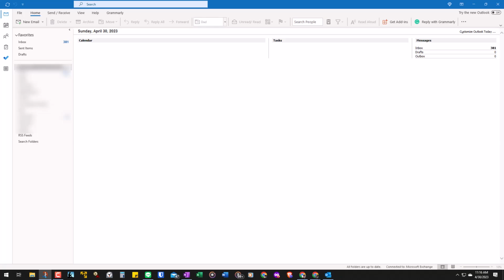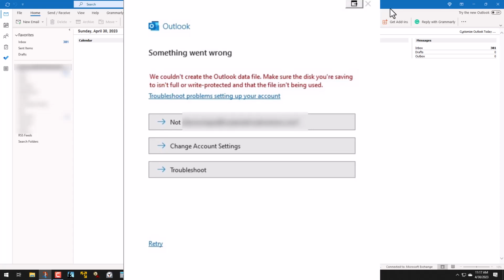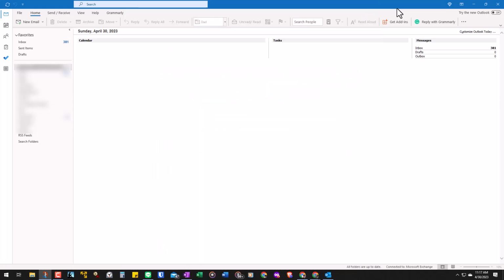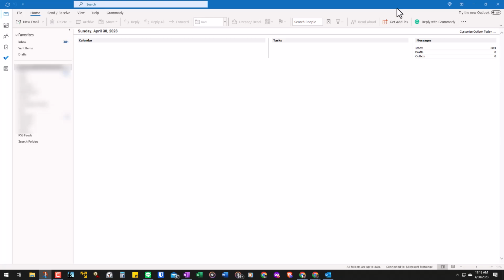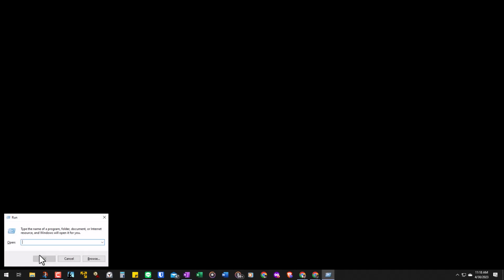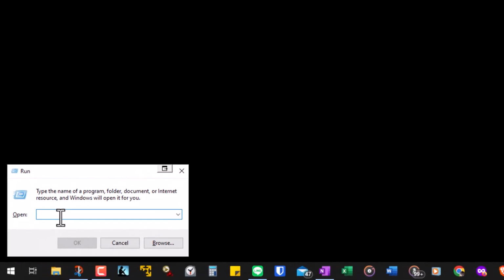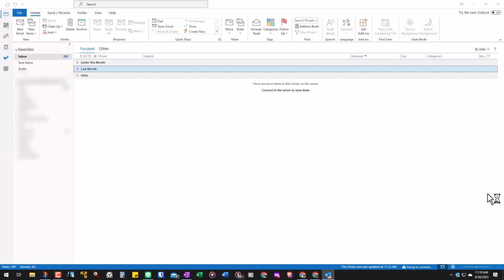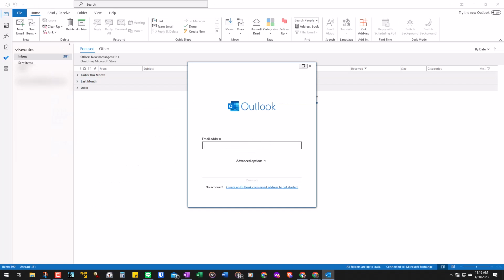How to Fix the Outlook Error - We Couldn't Create the Outlook Data File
I ran into a couple of issues, but the one that seemed to be holding us up the most was this "We couldn't create the Outlook data file..." error.

The error states "Make sure the disk you're saving to isn't full or write-protected and that the file isn't being used."

The thing is she had plenty of space on her disk  and I highly doubted that the disk was write-protected.

I did some research and found that the best way to deal with this error is to close down Microsoft Outlook, and then go and use the Windows Key + the R key to open up the Run Menu. Once the Run Menu is open type:

outook.exe /safe

and then hit enter.

This will open up Outlook in Safe mode and you will then be able to add the account without any issues with this error popping up.